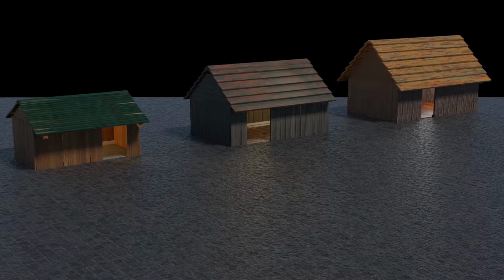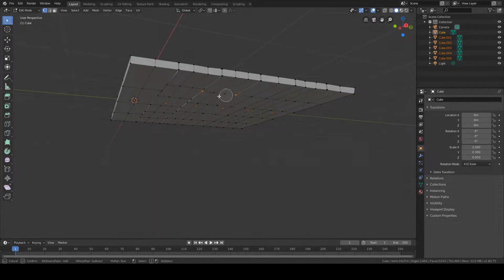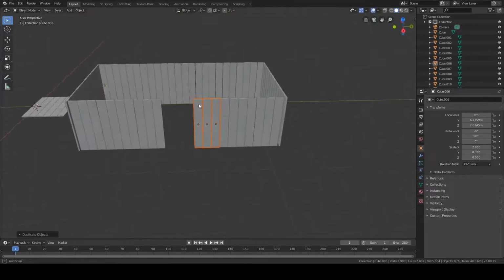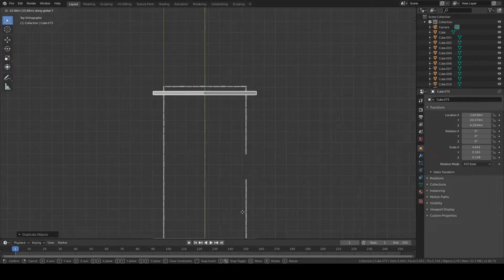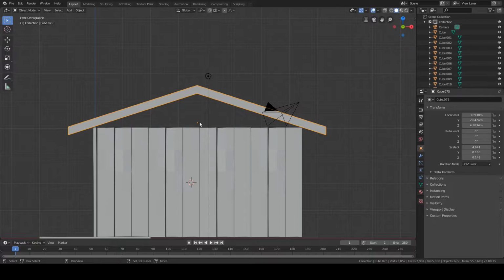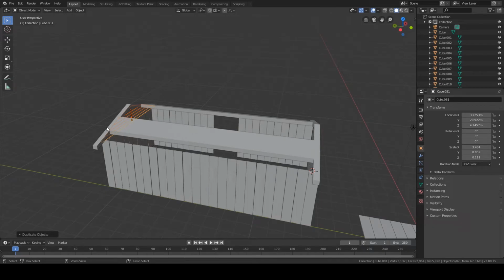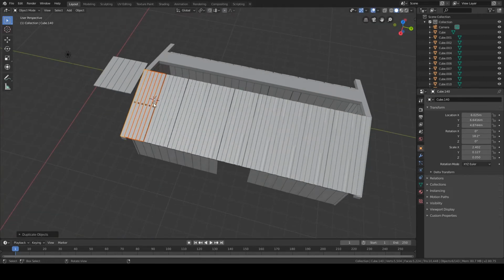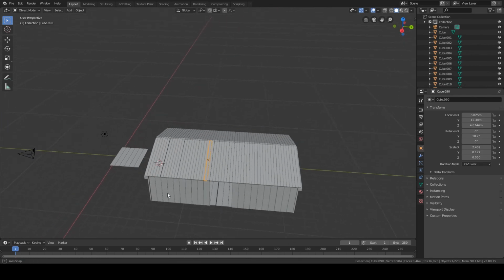Blender3D Easy House For Beginners. (Low Polyish)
First part of a pretty easy house with Blender 3D.  This is aimed at new Blender users. You should have okay knowledge of the short cuts and how to move around in blender.